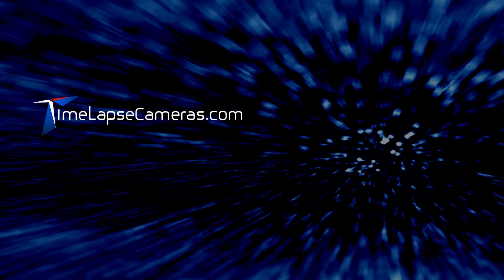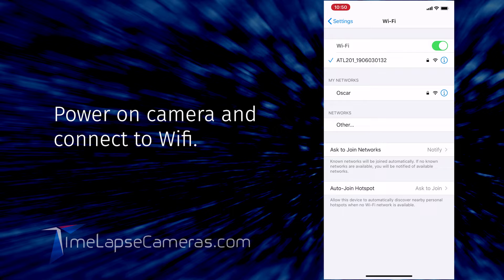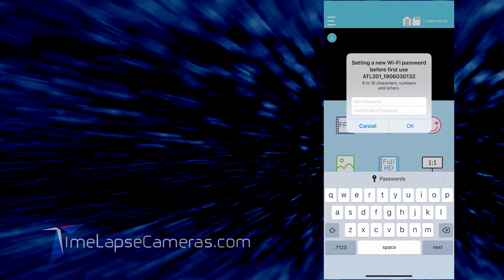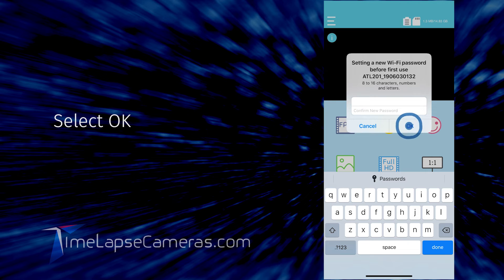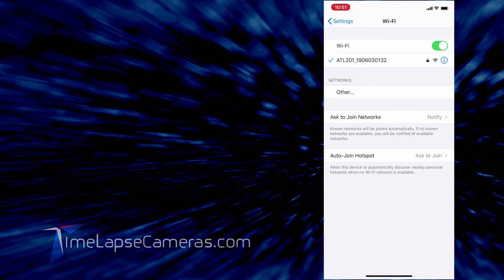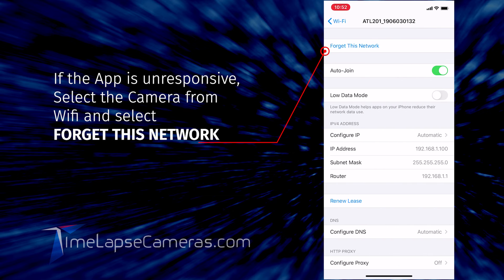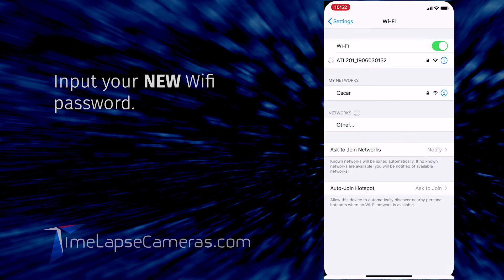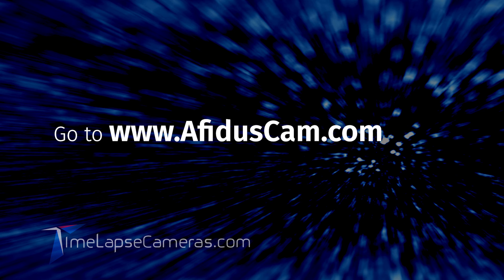WiFi Password Change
Abiding by government security requirements, Afidus has a new firmware update.  With this update requires users to change their WyFi Password and reconnect the camera with the App. This change effects IOS users and the Firmware update 3929.

Afidus continues to be very responsive to the ongoing software updates on all platforms, we appreciate your patience.